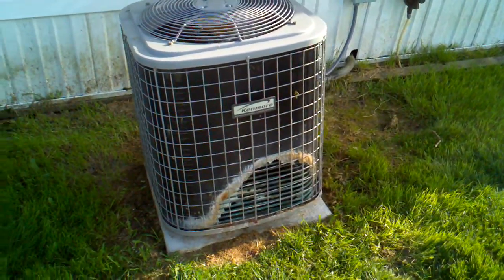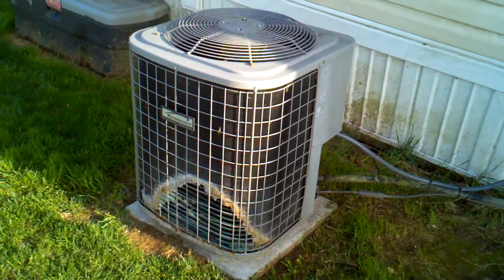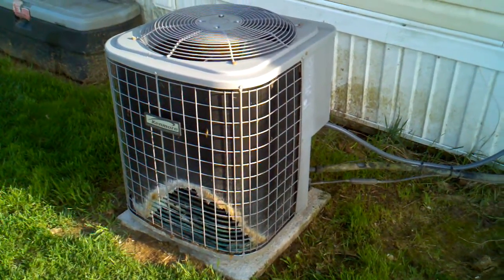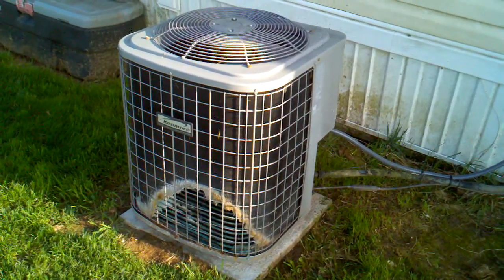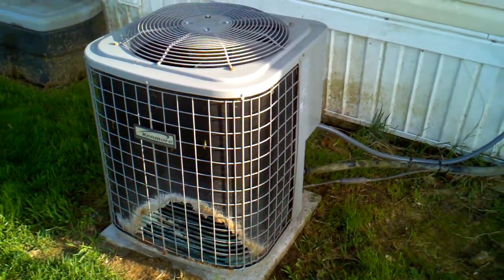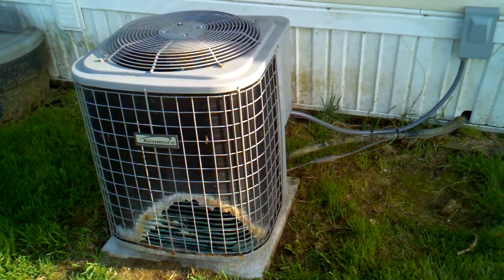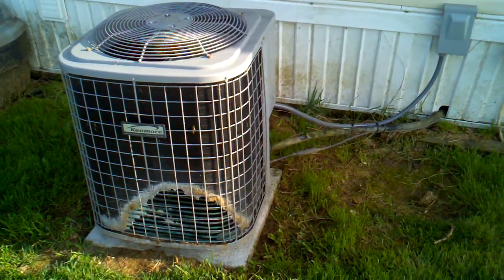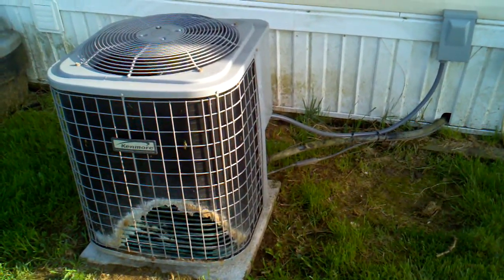Don't let your Dog Urinate or Mark your AC condenser!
Dog Urine eats the metal in your AC condenser.